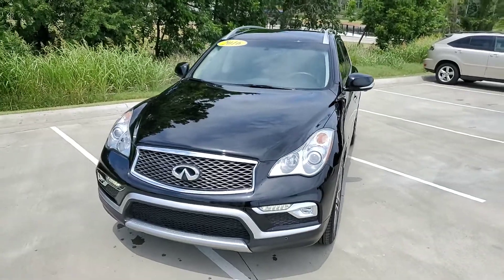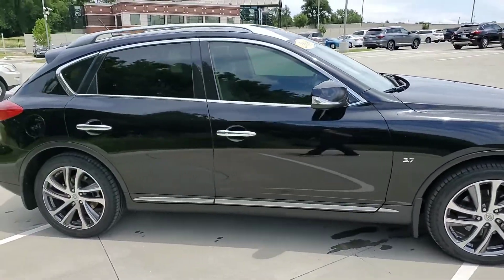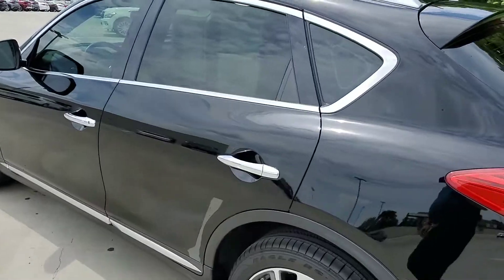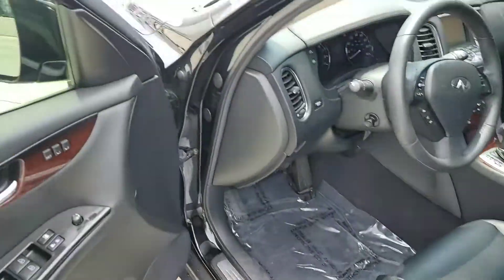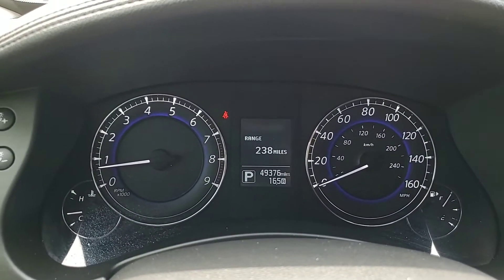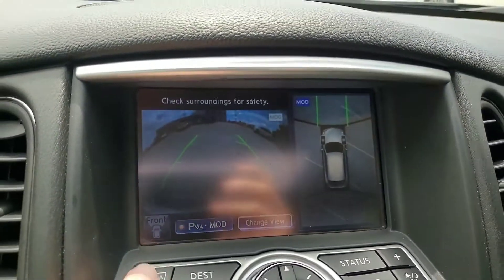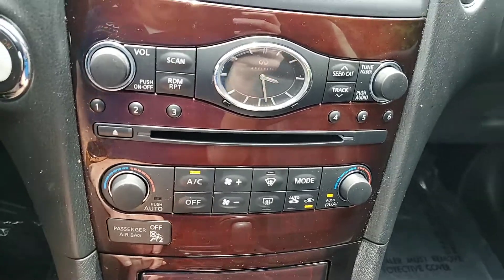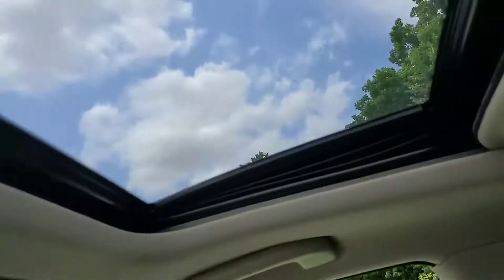Jonathan presents our 2016 INFINITI QX50 M263330A